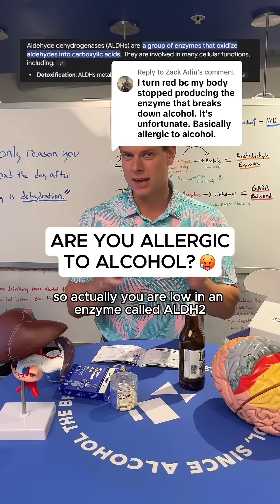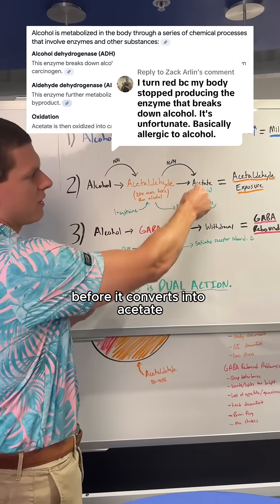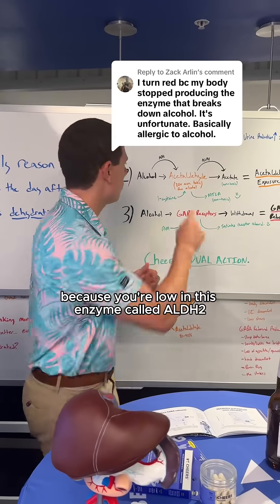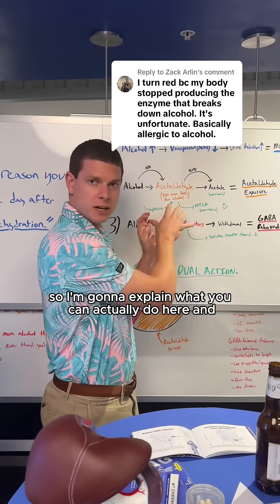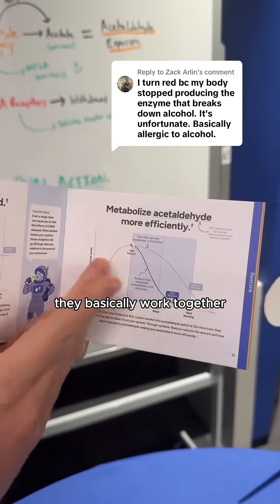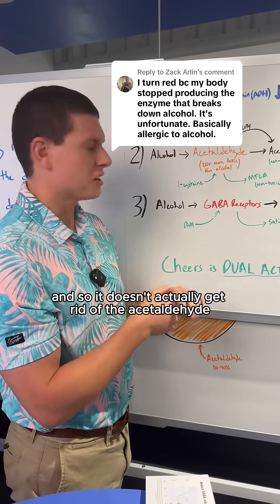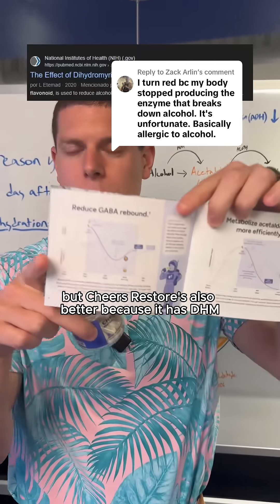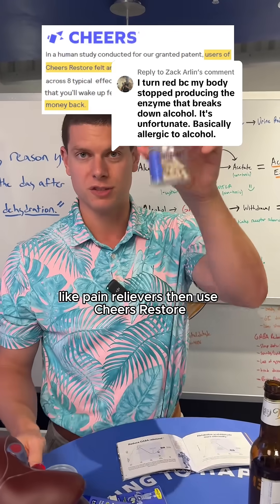Allergic to Alcohol? Here’s What It Means!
Arlin Allergic to Alcohol? Here's What That Means!